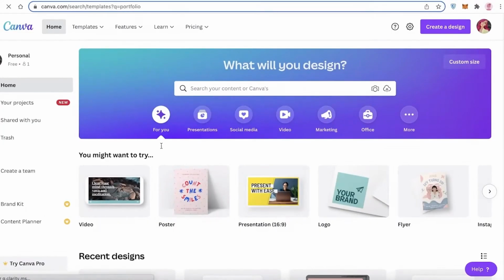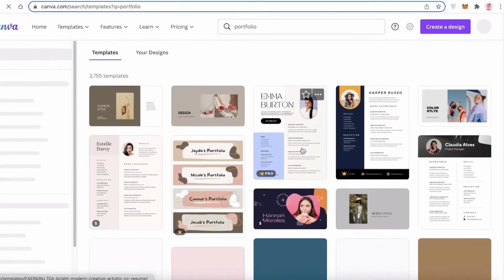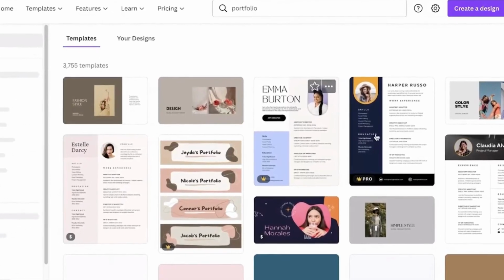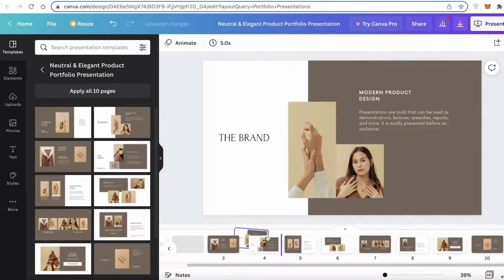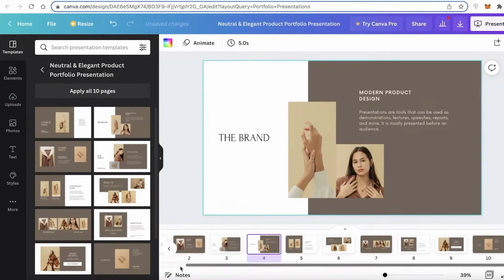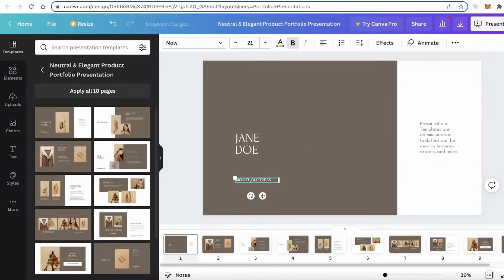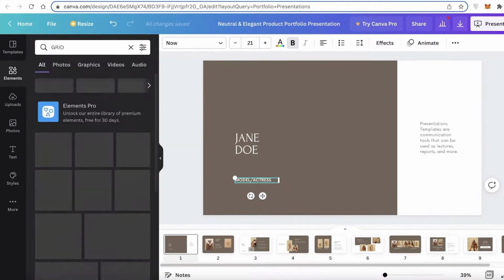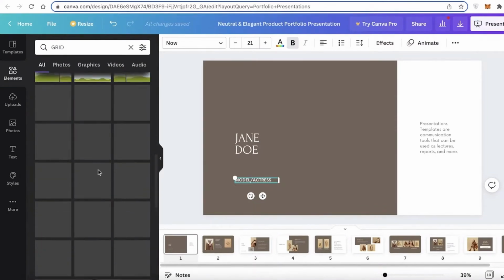How To PROPERLY Make A Personal Portfolio Using Canva (FULL GUIDE)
Want to create a stunning personal portfolio with ease? 🌟 In this full guide, learn how to design and build a professional portfolio using Canva, even if you're a beginner. Showcase your skills, projects, and creativity with this step-by-step tutorial! 🚀